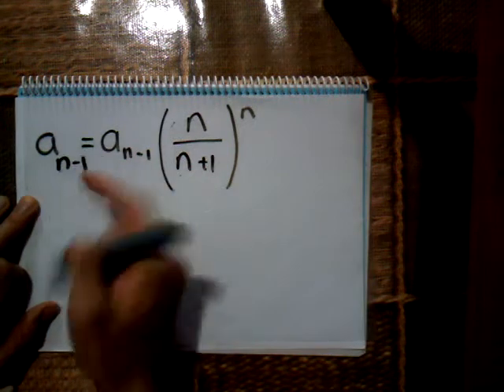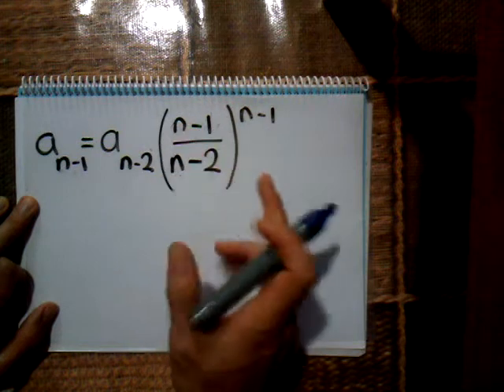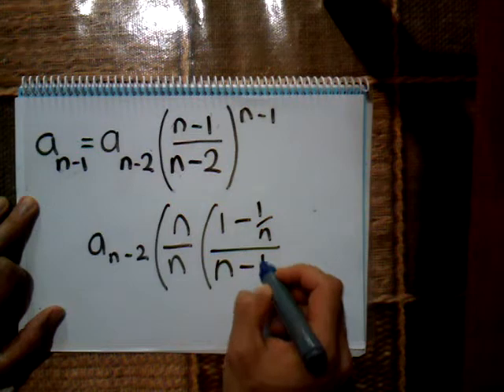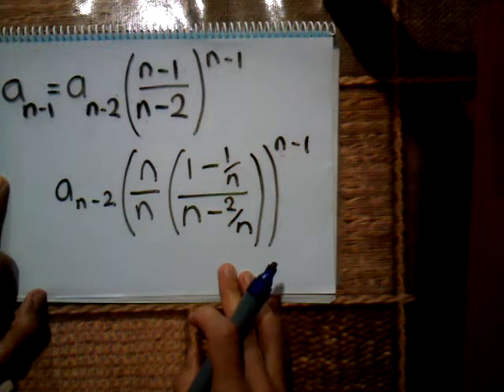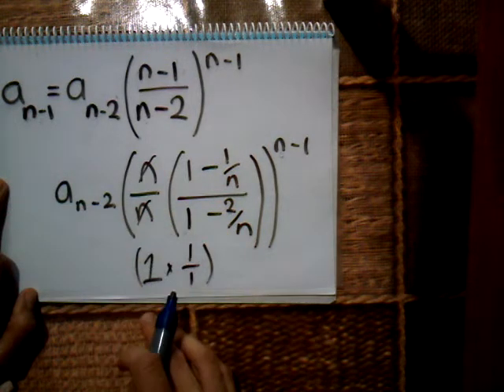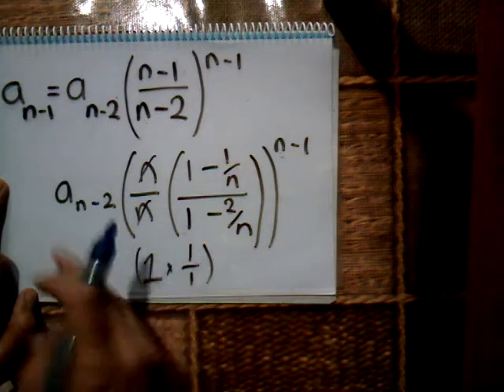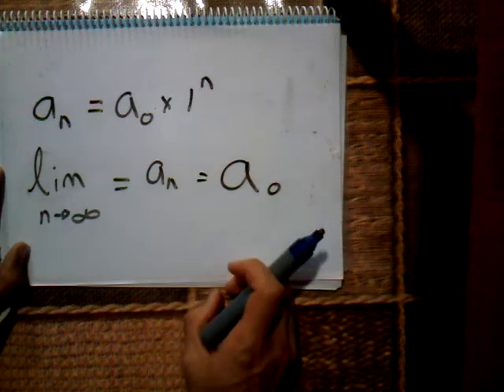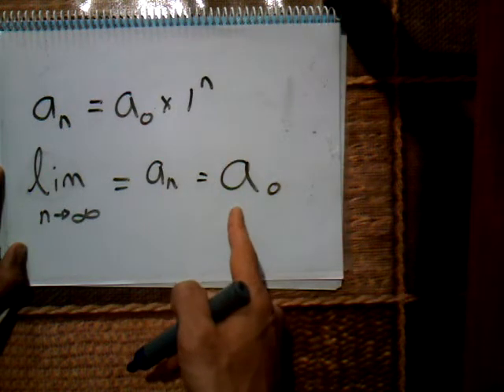Daniel limit mathematics Sunday 18 nov 2018 part 2/2